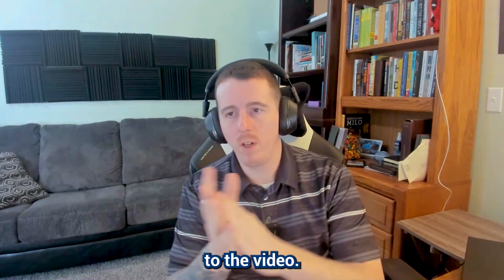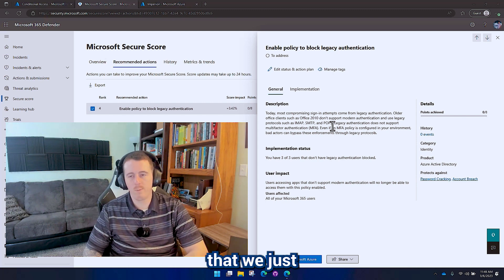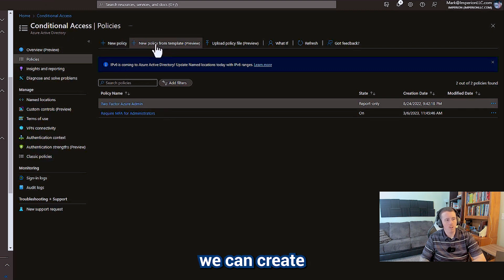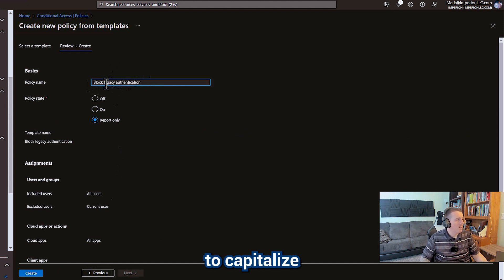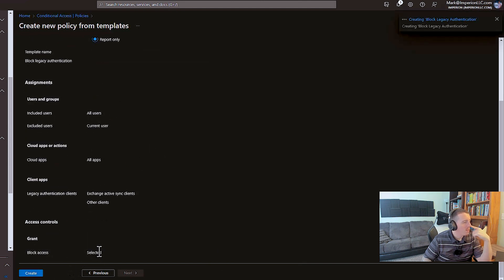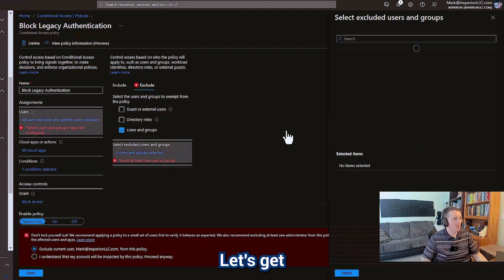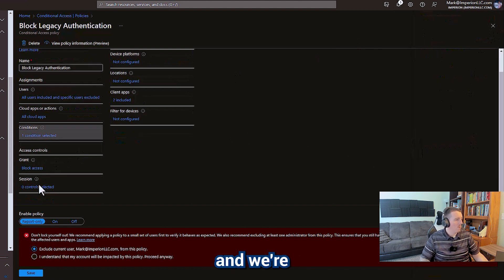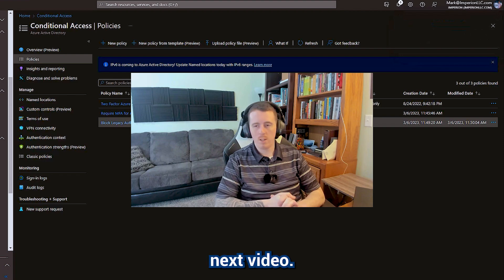Azure AD - Block Legacy Authentication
Today, we're tackling a crucial aspect of cybersecurity: creating a conditional access policy to block legacy authentication. It's time to say goodbye to outdated methods and fortify your organization's defenses.

Join me as I guide you through configuring this policy within Azure AD. I'll provide practical insights, insider tips, and real-world examples to simplify the process. Together, we'll enhance your security and protect your valuable data.

At Imperion, we believe in empowering our community with knowledge and practical solutions. Join us as we lock the door on legacy authentication and pave the way for a safer digital future. Leave your questions and thoughts below, and let's embark on this security journey together.